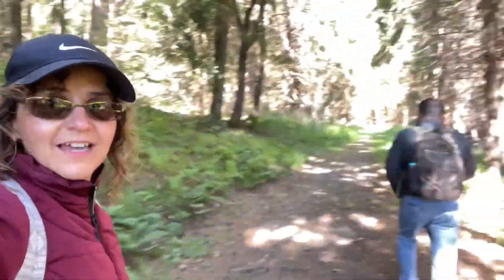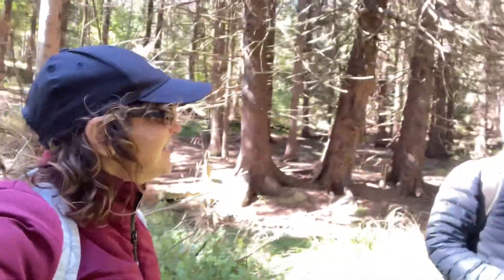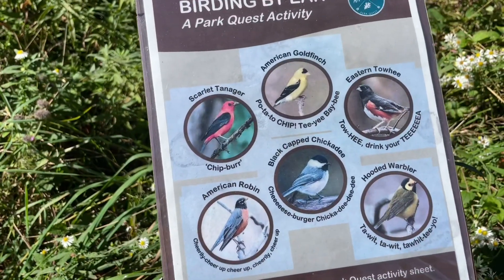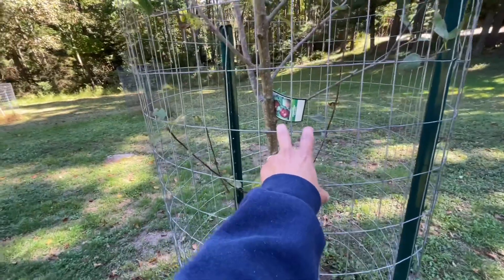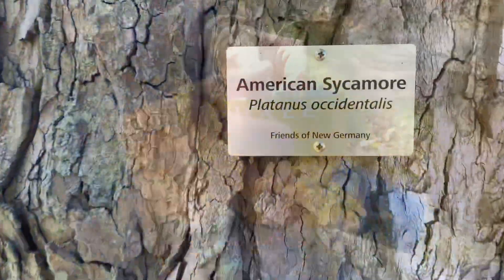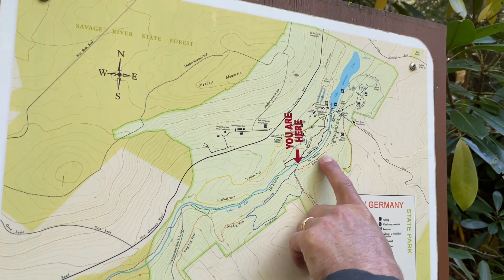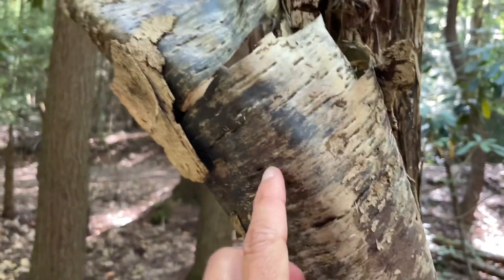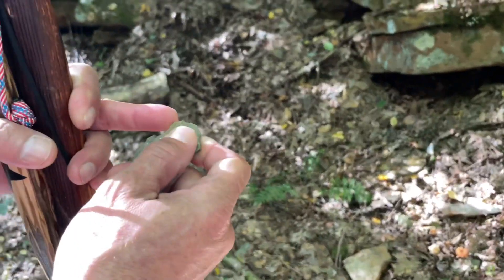Hiking trail in New Germany State Park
Hiking and loving Nature. New Germany state park. How to get healthy and enriched your life. We gain life by doing this!